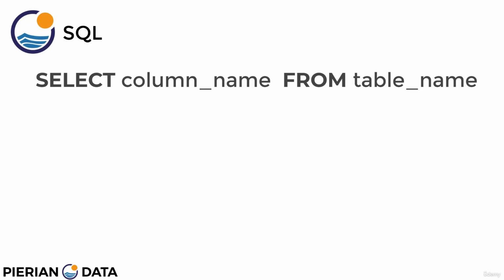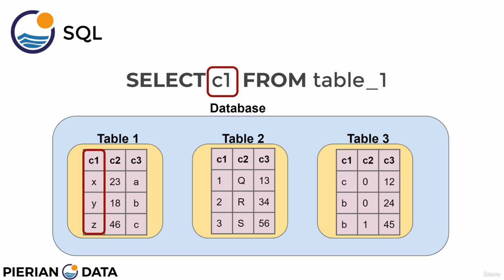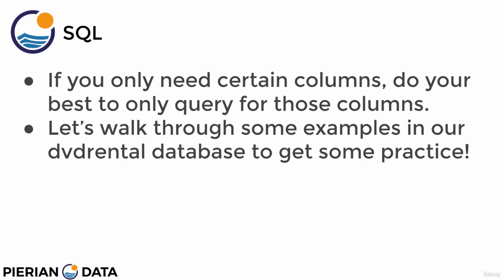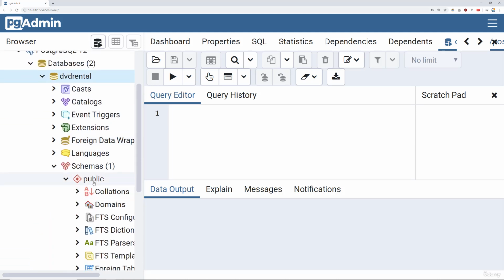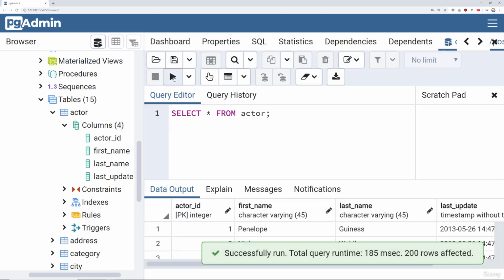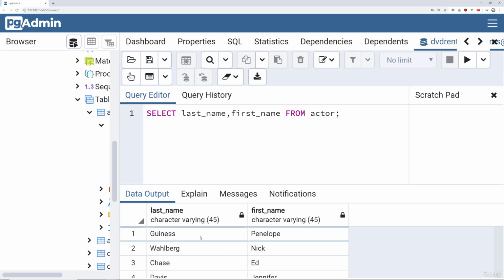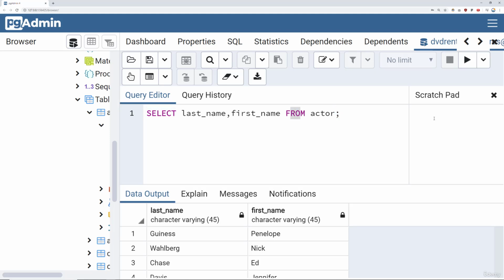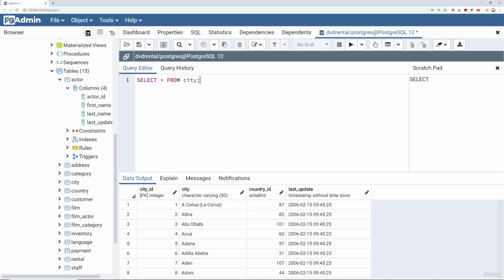011 SELECT Statement